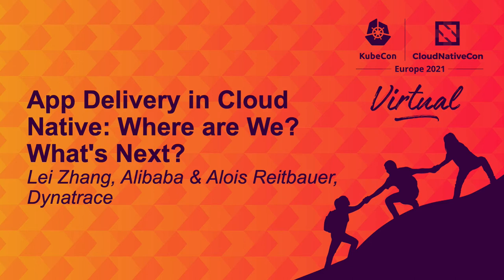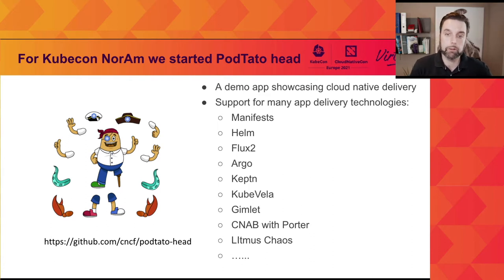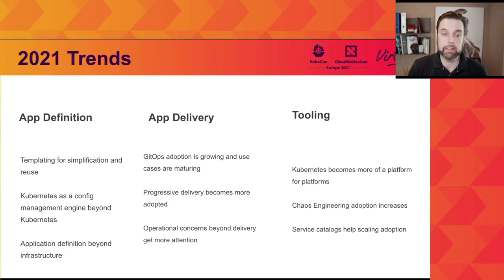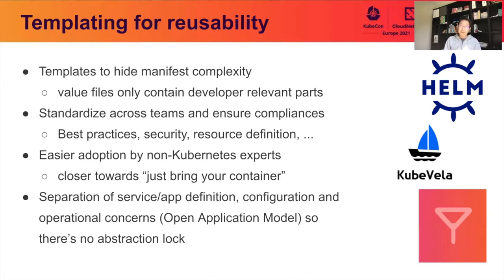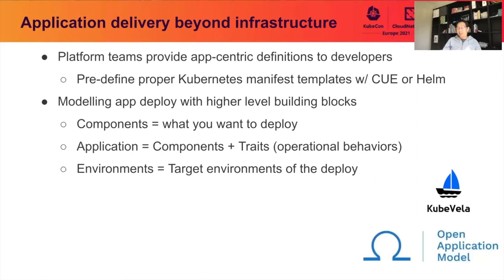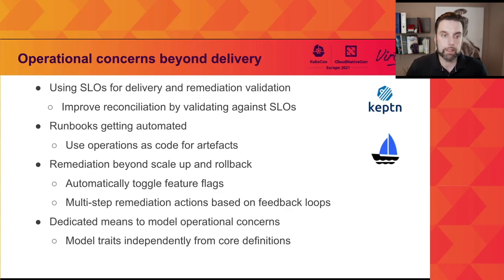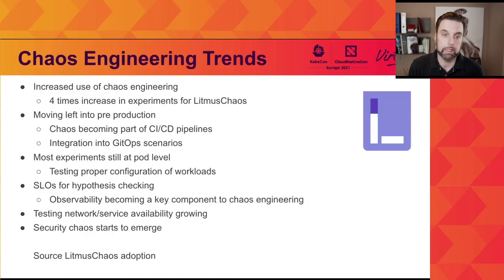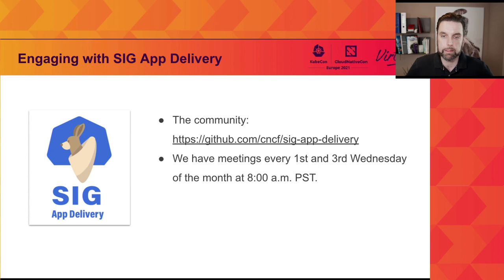App Delivery in Cloud Native: Where are We? What's Next? - Lei Zhang, Alibaba & Alois Reitbauer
App Delivery in Cloud Native: Where are We? What's Next? - Lei Zhang, Alibaba & Alois Reitbauer, Dynatrace

In 2021, there are more and more buzz around the CNCF landscape and it's getting overly complex! So, where are we now? Where are we heading to? In this session we walk through key trends we observed in cloud native application delivery ecosystem and illustrate major challenges we are facing. We will also demo practices tried to solve these issues based on real world case studies collected by SIG App Delivery, with projects available in open source community, for example, the full application delivery workflow from defining your application all the way to running it in production. Whether you are just about to start running applications on Kubernetes or want to improve your skills. This session will help you to identify what to consider when building app platforms, share good practices, compare different approaches and learn about key trends and quick tour through the CNCF ecosystem with a focus on delivering and running applications.